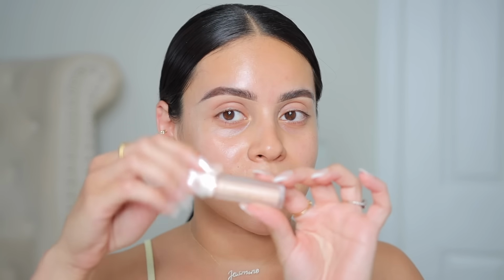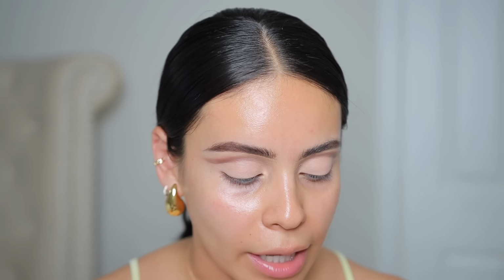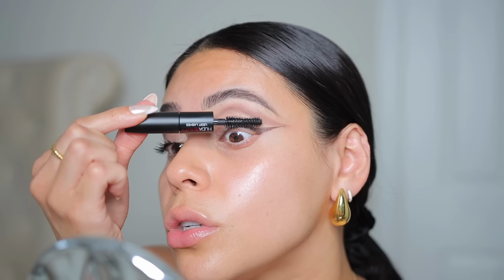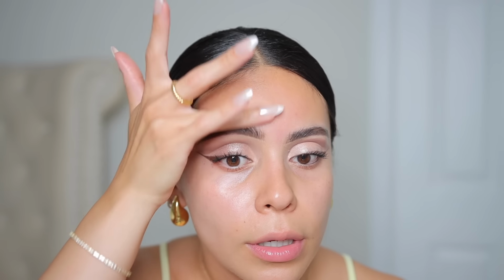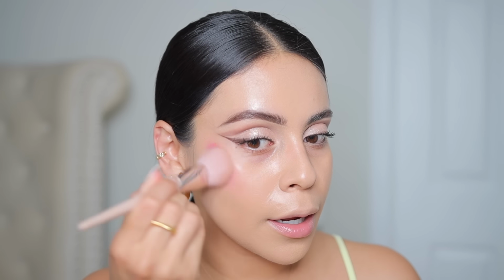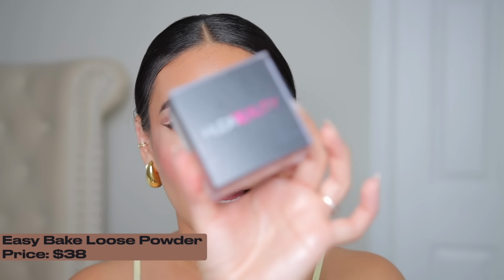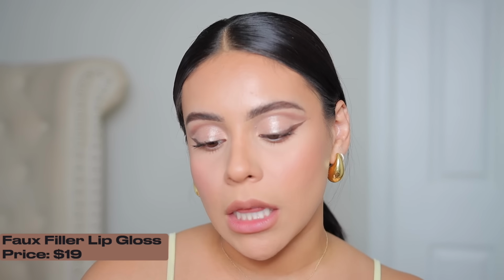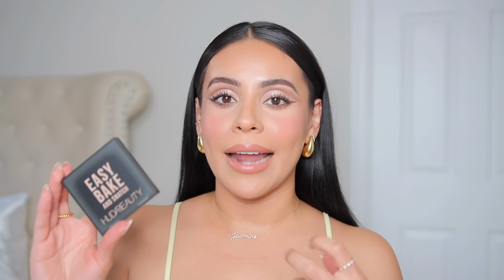Full Face Using Only HUDA BEAUTY: Hits & Misses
- Huda Beauty Neutral Browns Creamy Obsessions Palette
- Huda Beauty Mini Legit Lashes Mascara
- Huda Beauty Longwear Eye Pencil
- Glowish By Huda Beauty Blur Jam Primer
- Huda Beauty Faux Filter Skin Finish Foundation Stick | 250G + 300N
- Huda Beauty Luminous Matte Faux Filter Concealer | 3.1B
- Huda Beauty Tantour Contour & Bronzer Cream | Fair
- Huda Beauty Blush Filter | Peach Sorbet, Black Cherry
- Huda Beauty Easy Bake Loose Powder | Poundcake
- Huda Beauty Easy Bake Pressed Powder | Poundcake
- Huda Beauty Lip Contour 2.0 | Honey Beige
- Huda Beauty Faux Filler Gloss | Honey

🩷 ABOUT ME:

Hi friends! I’m Jasmine & I am 28 and located outside of Philadelphia, Pennsylvania. On my channel you will find a variety of beauty + lifestyle videos which include lots drugstore videos, reviews, first impressions with a sprinkle of high end videos along the way as well 🥰 I hope you enjoy my beauty space. Thank you for stopping by, your support means a lot to me 💓

xoxo,

Jasmine ♡ | JuicyJas